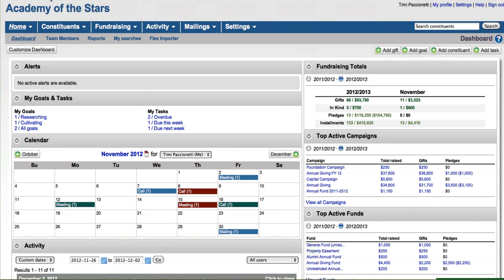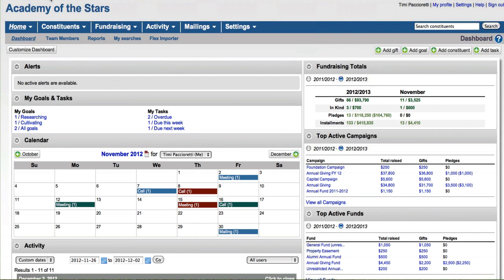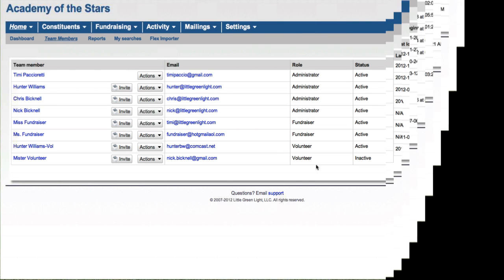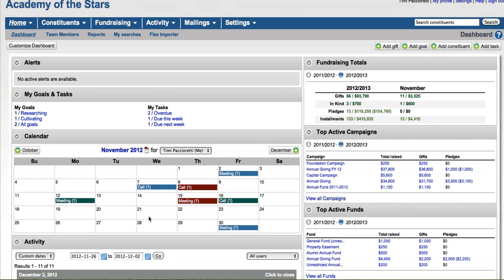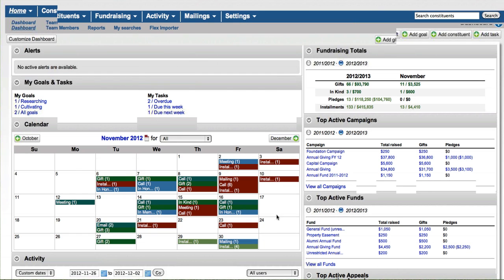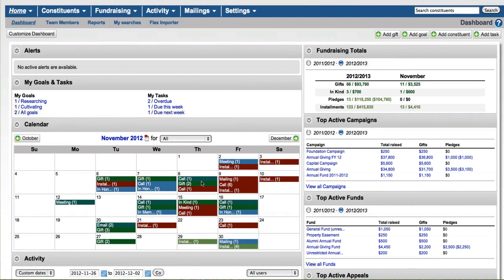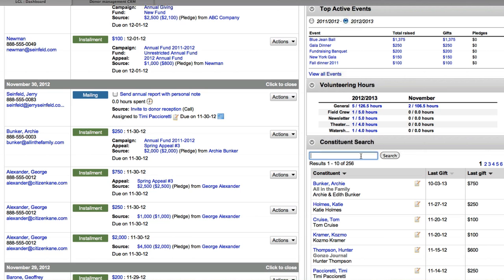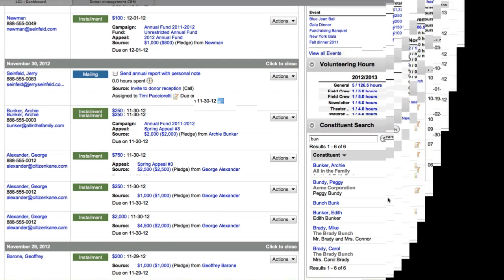Intro tour - Dashboard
(4:30) Video introduction to Little Green Light, taken from a late 2012 webinar. This clip is about the Dashboard (homepage) on LGL.